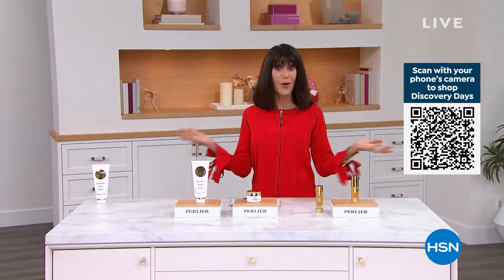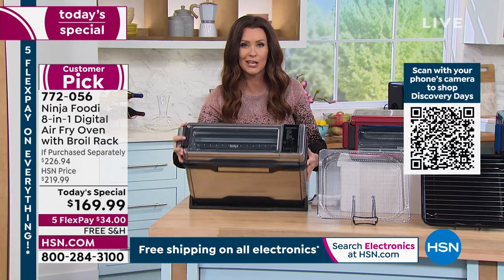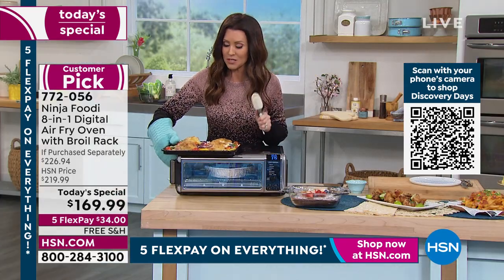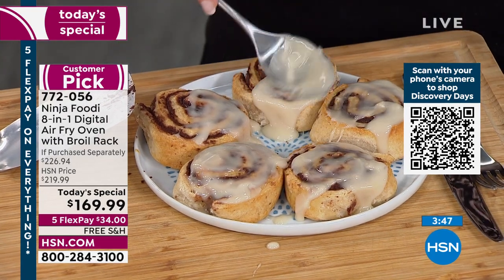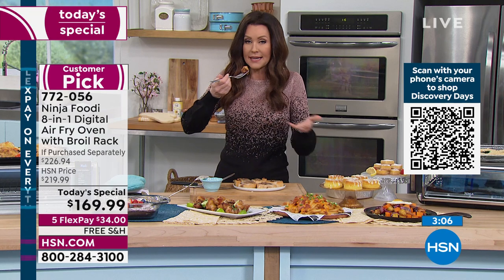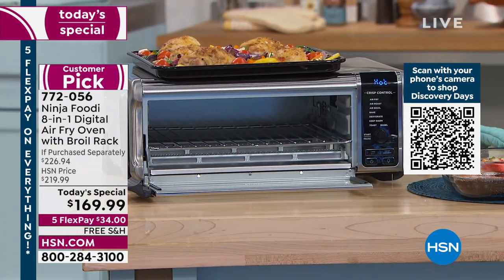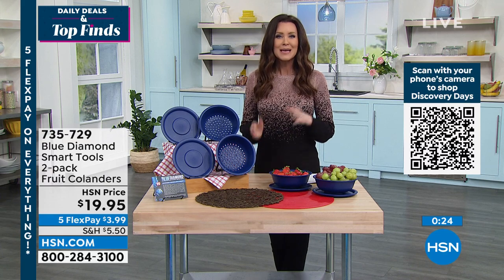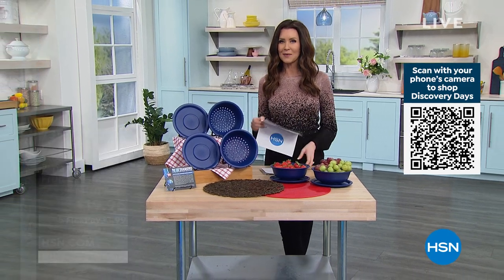HSN | Daily Deals & Top Finds 02.04.2022 - 01 PM